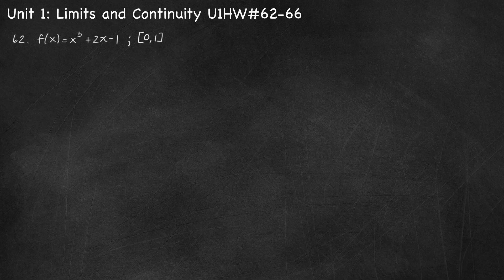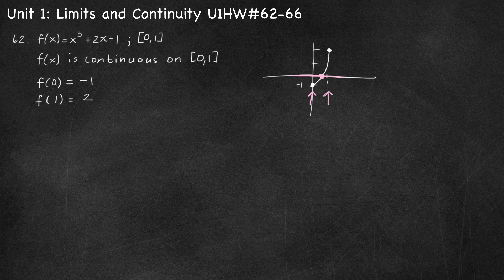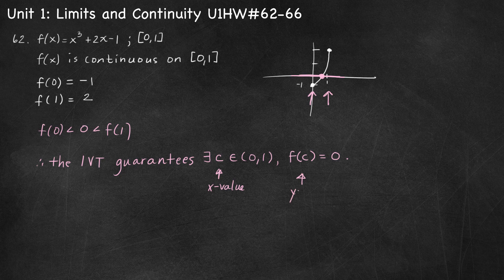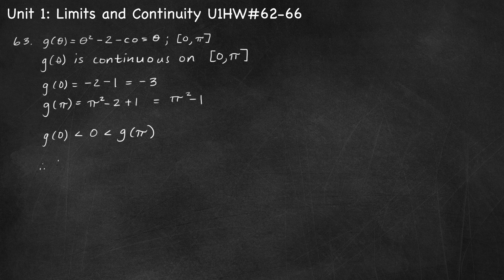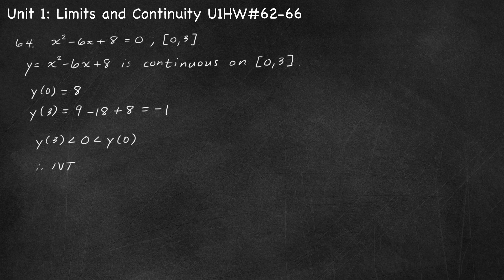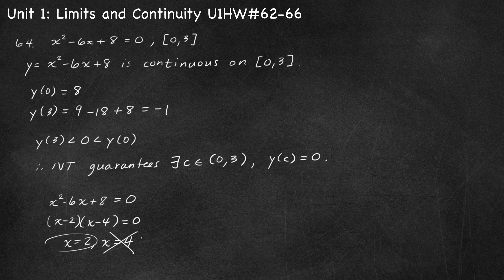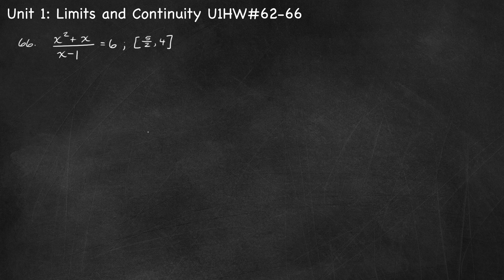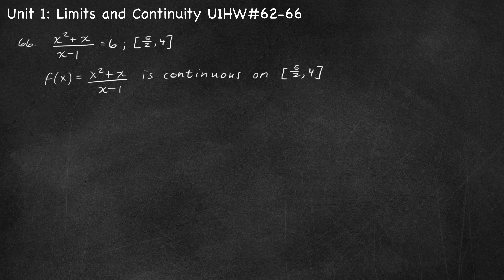Calculus AB Homework 1.7 Intermediate Value Theorem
AP Calculus AB / IB Math SL
Unit 1: Limits and Continuity
Lesson 7: Intermediate Value Theorem